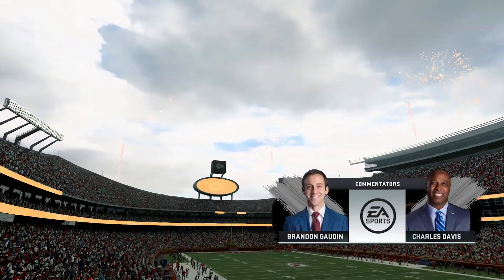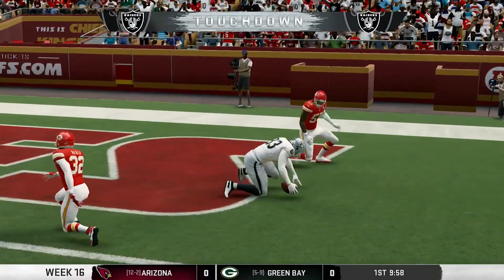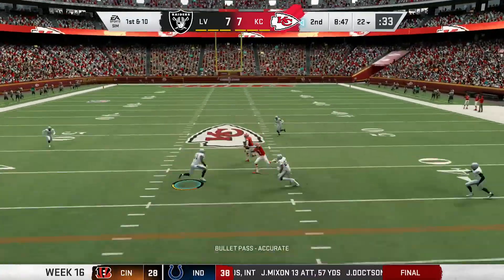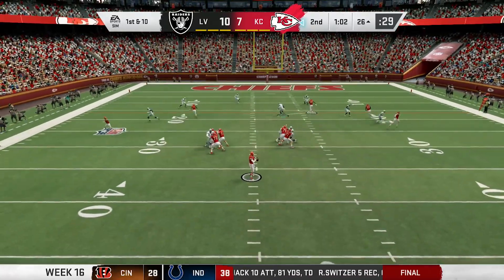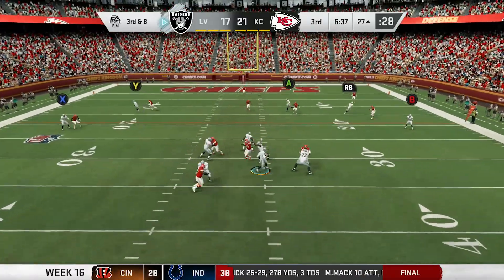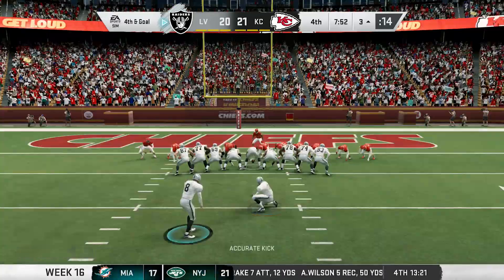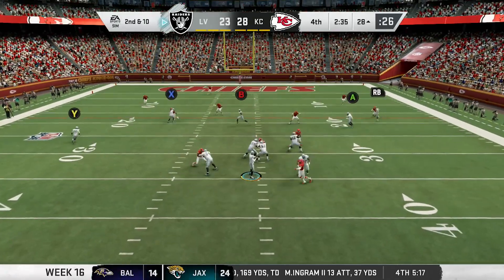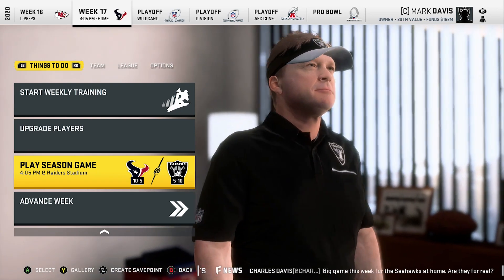Madden 20 Las Vegas Raiders Franchise: Trying To Stop Patrick Mahomes 🏈 (Season 2)